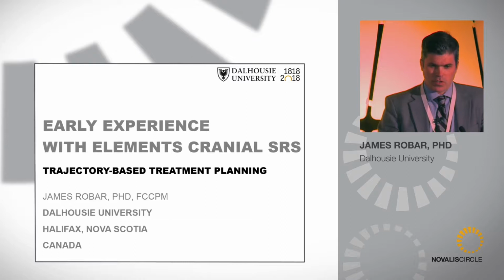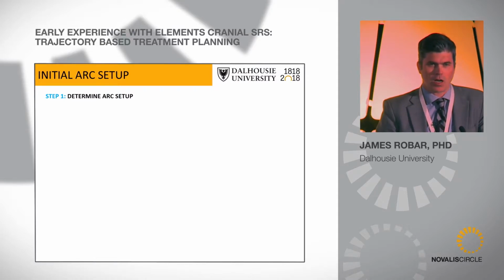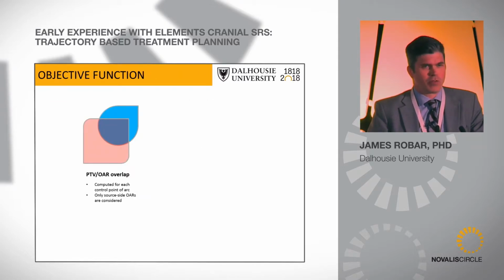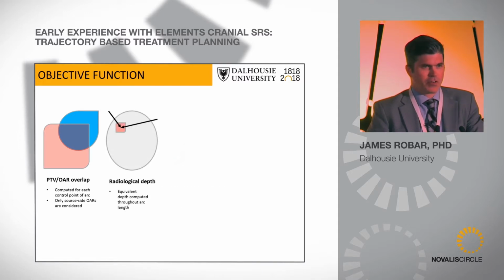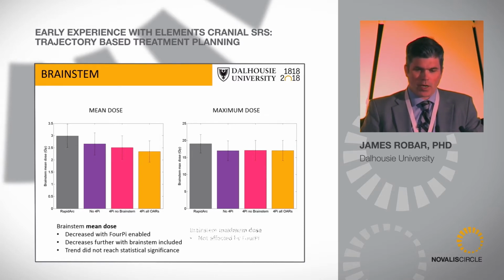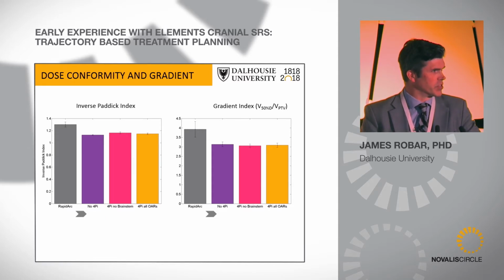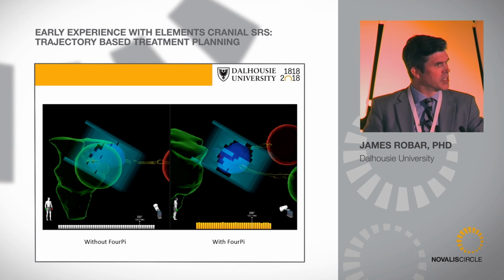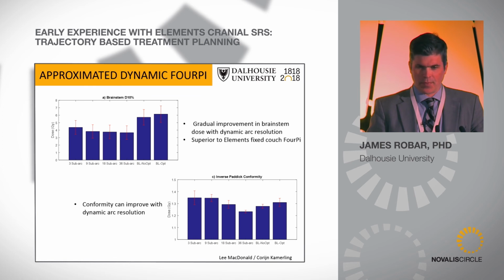James Robar, PhD: Early Experience with Elements Cranial SRS: Trajectory Based Treatment Planning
Early Experience with Elements Cranial SRS: Trajectory Based Treatment Planning
James Robar, PhD, Dalhousie University